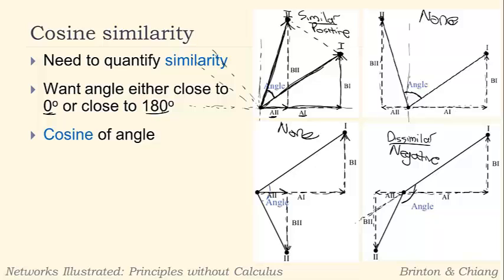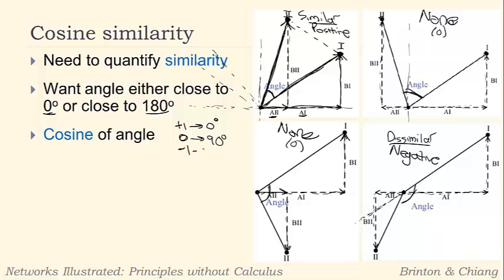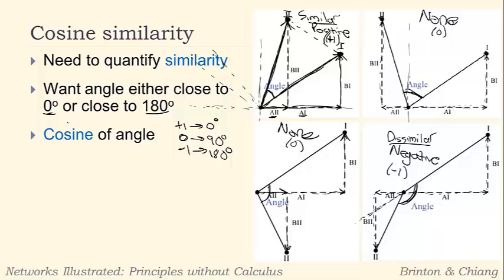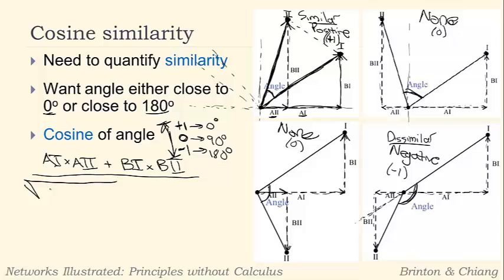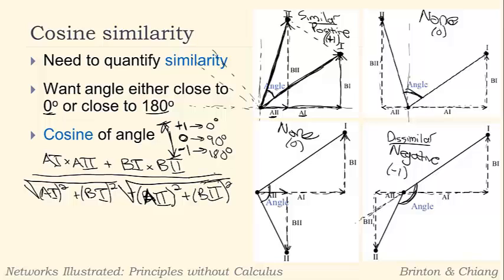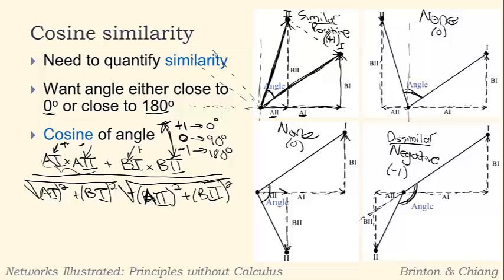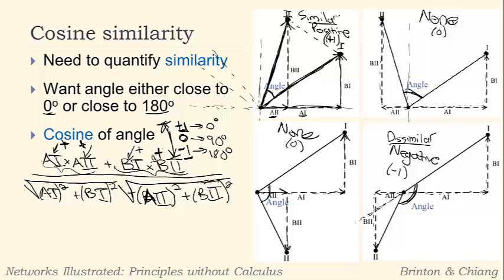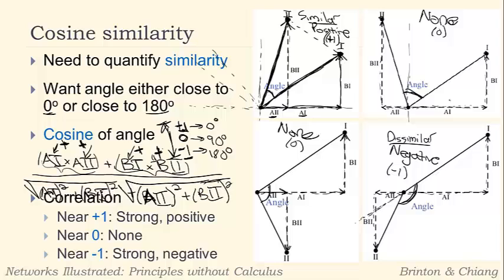Part S: Cosine Similarity (Part B)